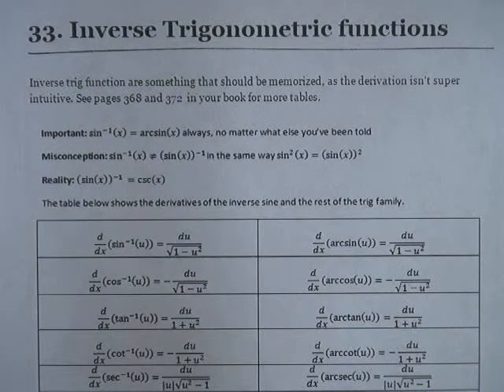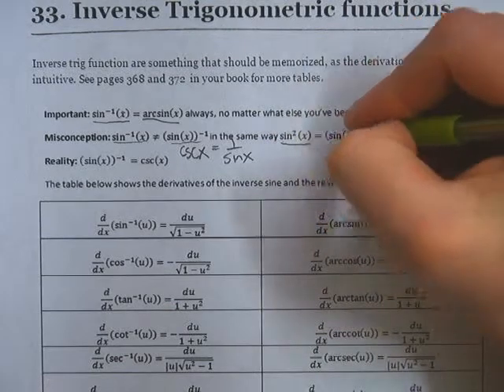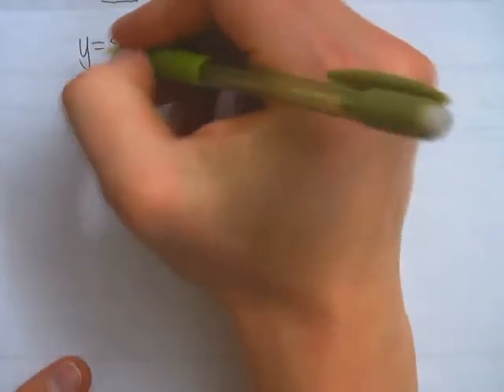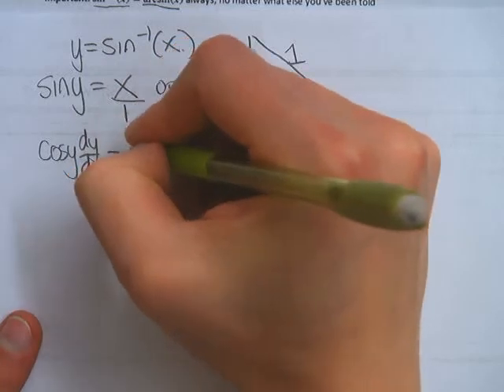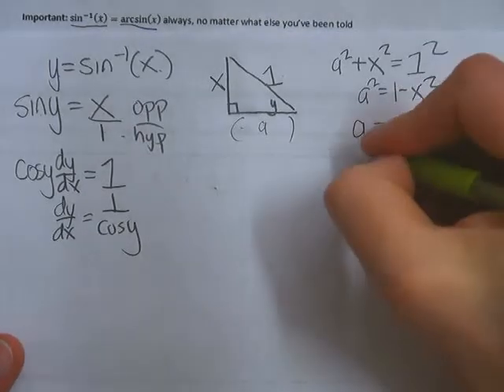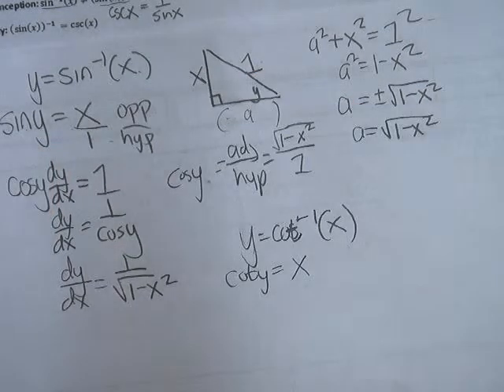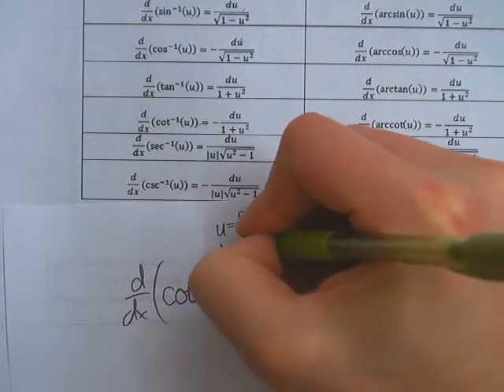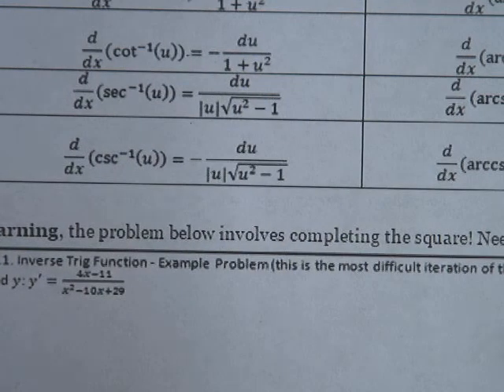32 Inverse Trig Function 1